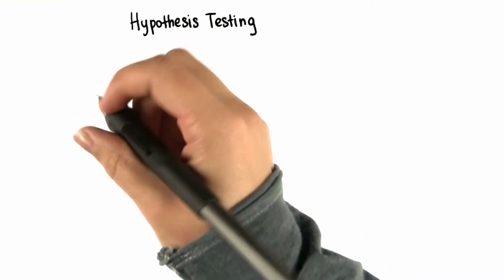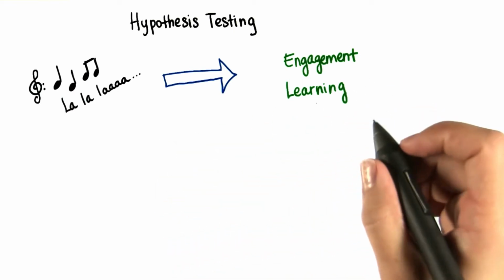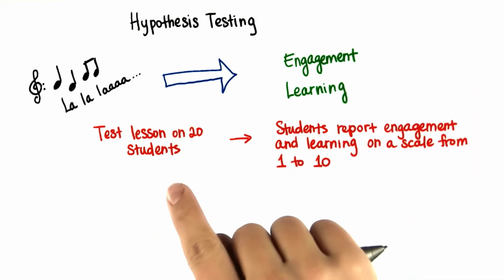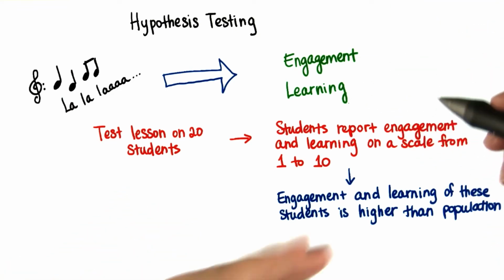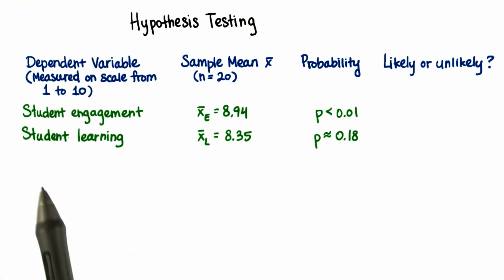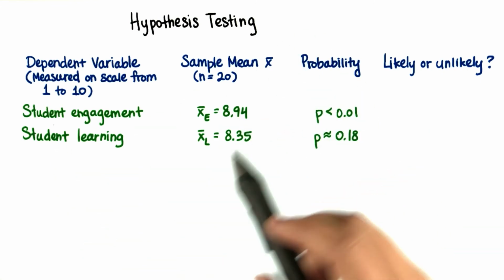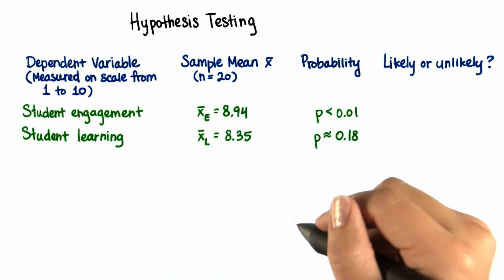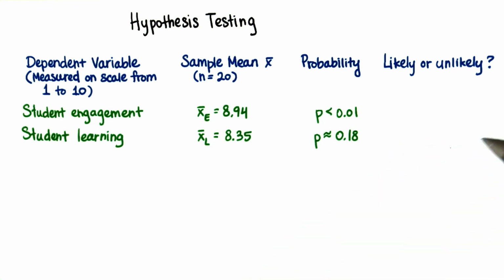likely or unlikely st095 L9